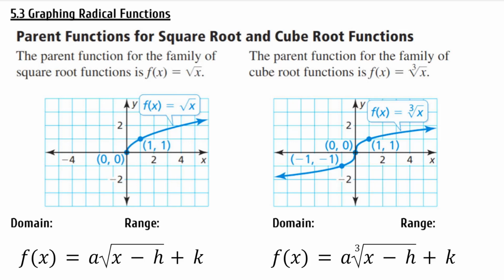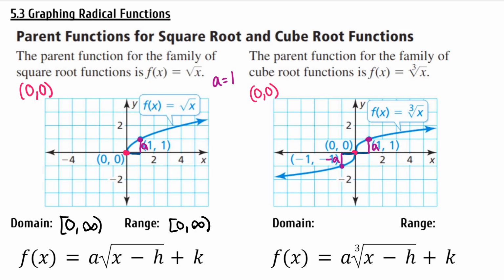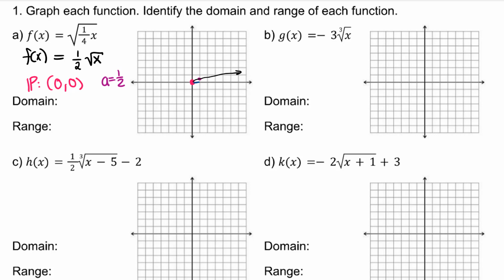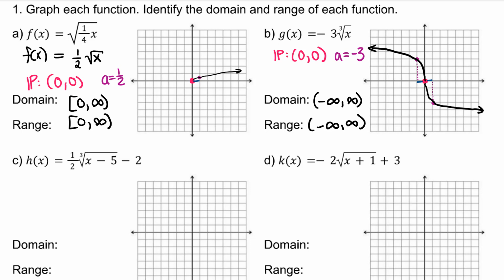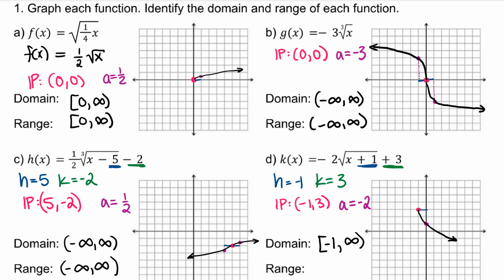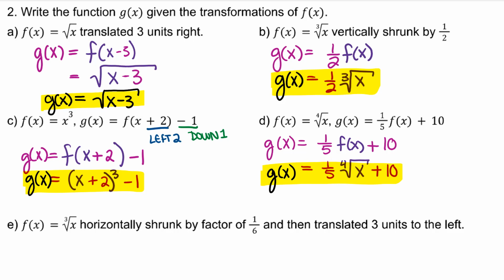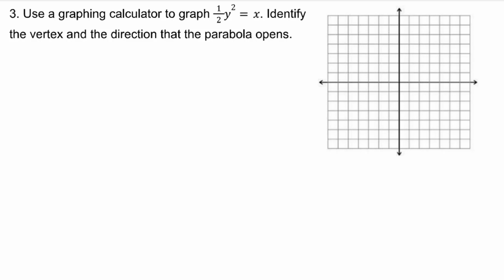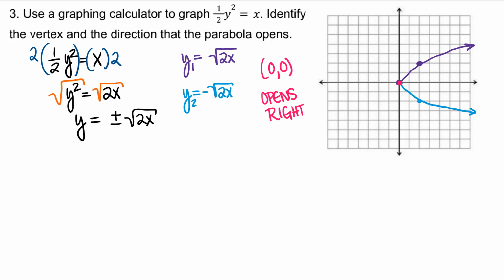Graphing & Writing Transformations of Radical Functions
Lesson 5.3 for Algebra 2/Trig Honors. This video covers the parent functions for square root & cube root, the domain & range, graphing with transformations, and writing equations of transformations. It also shows how to graph a sideways parabola with a Graphing Calculator.